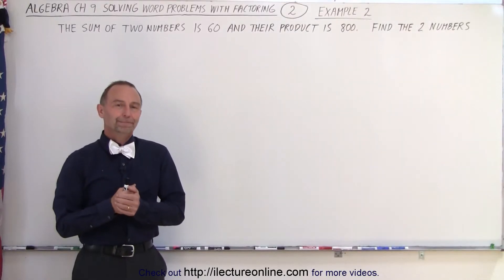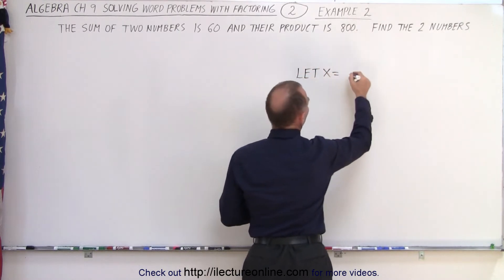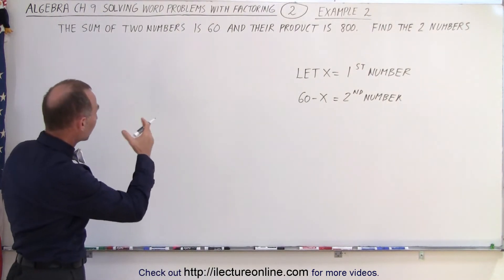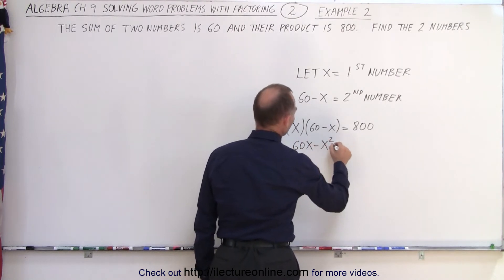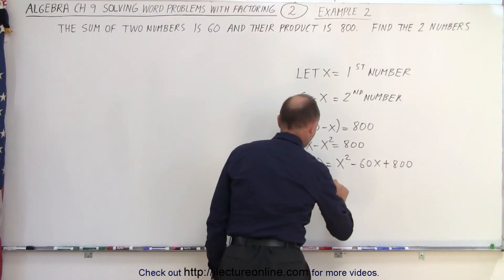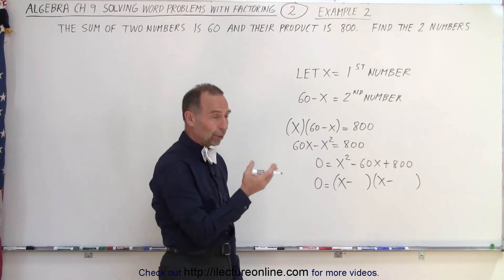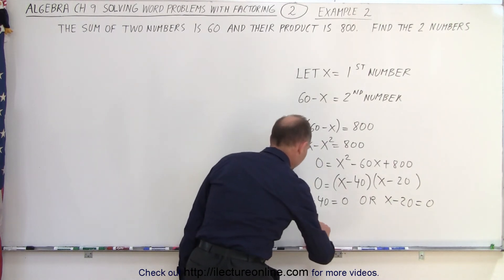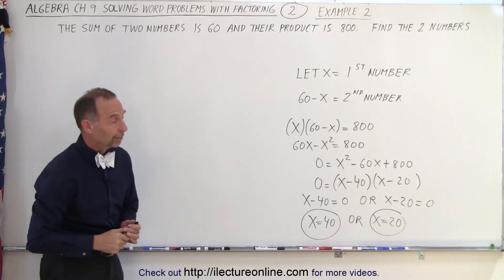Algebra - Ch. 9: Solving Word Problems with Factoring (2 of 17) Example 2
In this video I will find the 2 numbers whose sum of two numbers is 60 and their product is 800.